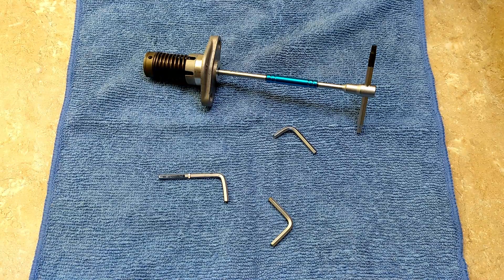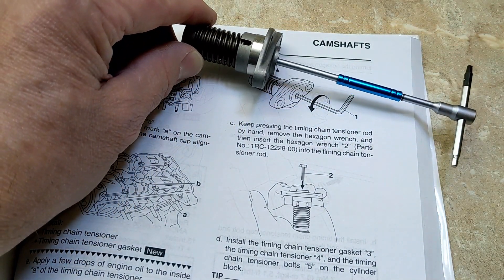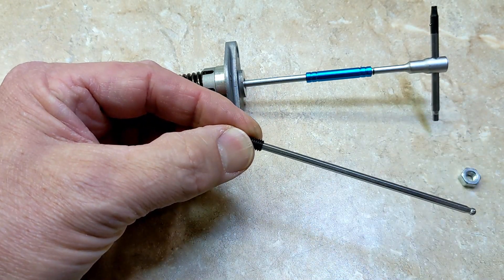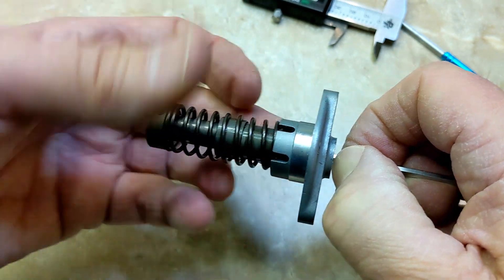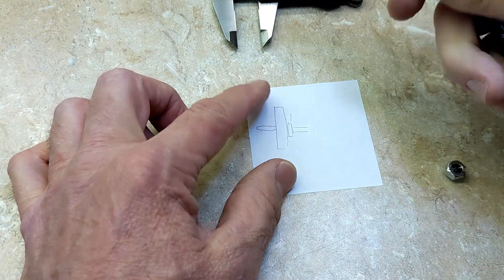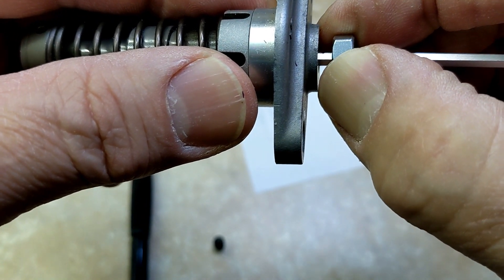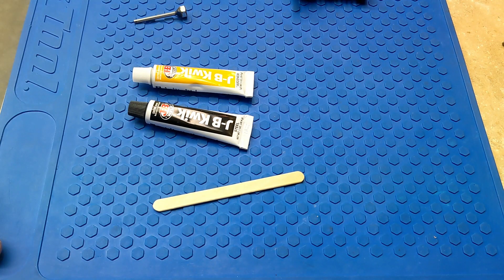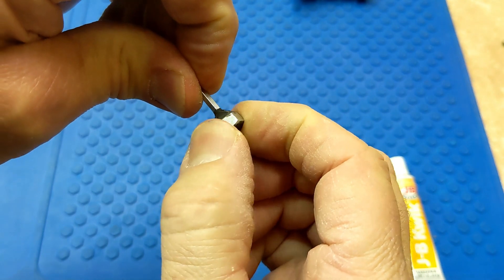Making an fz 09 cam chain tensioner tool similar to Yamaha 1RC 12228 00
You will need: set screw that fits 3mm allen key 8 mm long,  6 mm nut,  3mm allen key cut to 42 mm, epoxy resin